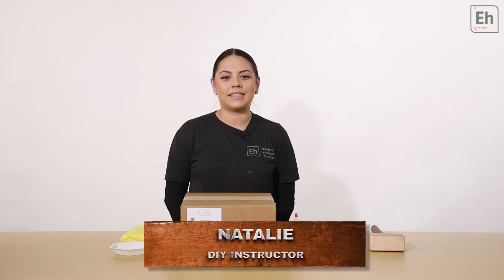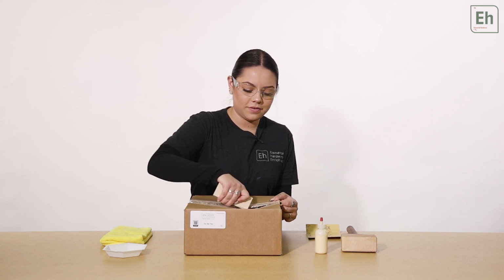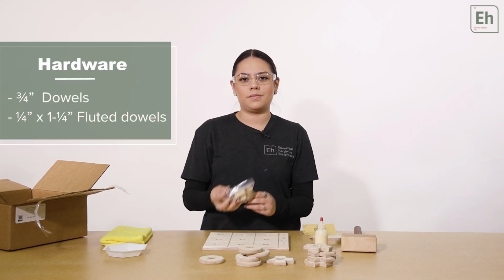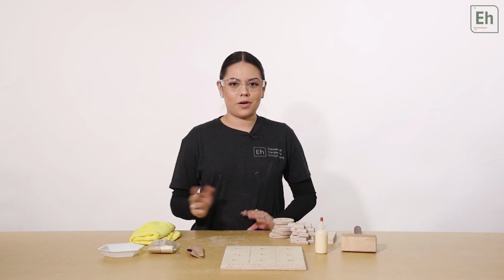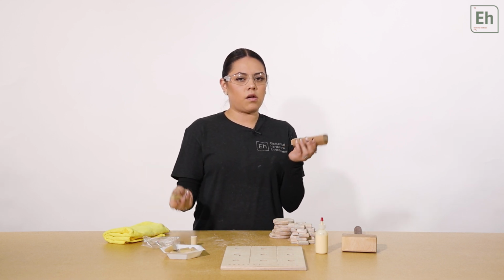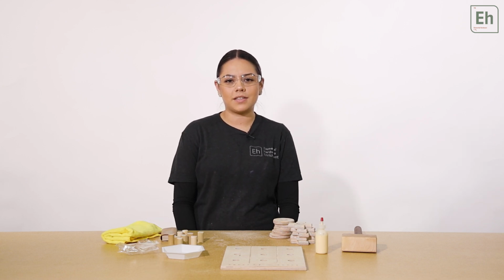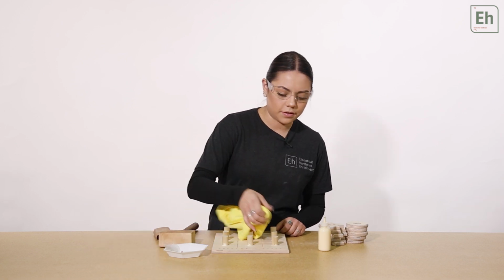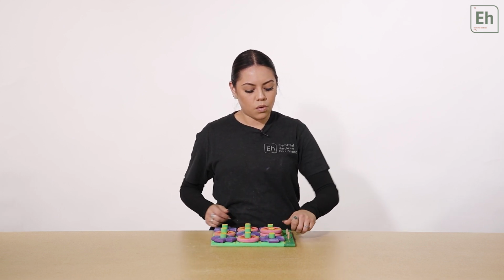DIY Tic Tac Toe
Step-by-step instructions on how to build your DIY tic tac toe from Elemental Hardware Enrichment.

Elemental Hardware Enrichment partners with schools and youth programs to introduce and develop an interest in the skilled trades earlier in a student’s educational journey. Together, we can develop students’ self-confidence and create more career pathways and options for students’ post-secondary education and occupational interests.

to learn more.

0:00 - Intro
0:28 - Supplies
0:43 - Tool
1:20 - Parts
1:52 -  Sand Wood Parts
2:42 - Bevel Dowels
3:38 - Attach Dowels to Base
5:00 - Paint!